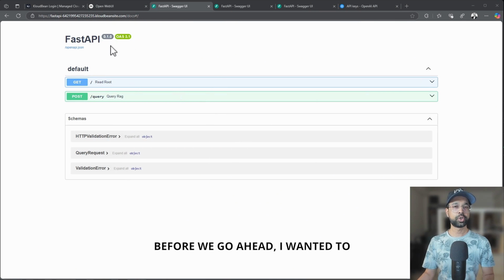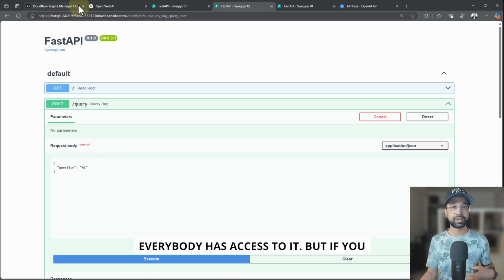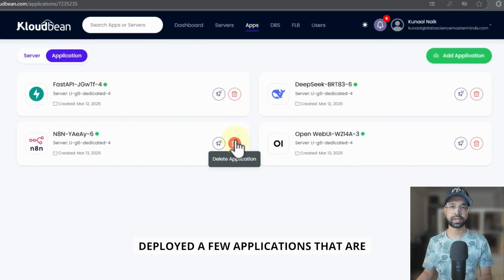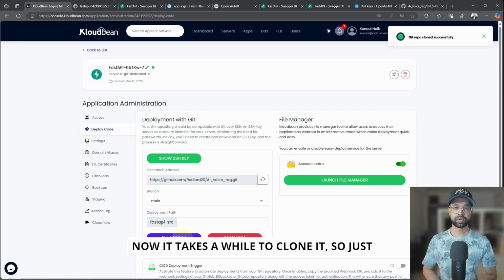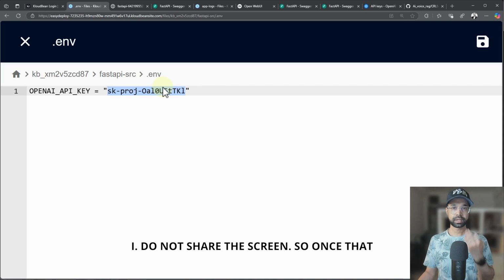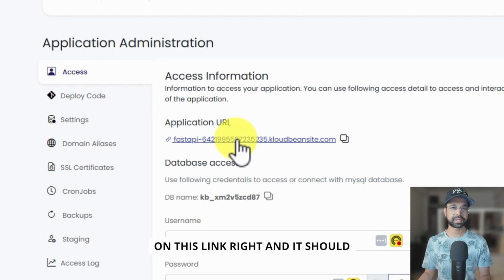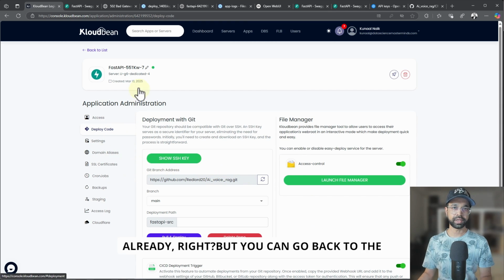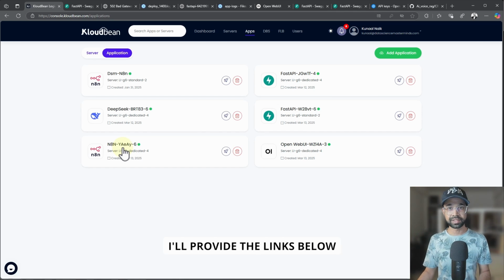The Dumb-Easy FlaskAPI Chatbot That Doesn’t Use AWS or Google Cloud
Skip the headache of AWS, Azure, or GCP setups in this step-by-step guide, you'll learn how to build and deploy your own FastAPI-powered LLM chatbot in just 10 minutes using CloudBean. Whether you're a developer, tech enthusiast, or business owner, this no-fluff tutorial gets your chatbot live with minimal setup. This includes GitHub integration, OpenAI API connection, and a RAG deployment demo.

Timestamps:
00:00 – Intro
01:10 – Live chatbot demo with FastAPI
02:26 – Requirements: Server, API key, GitHub
04:09 – Deploying with CloudBean
06:40 – Config files
08:38 – Build, deploy & verify chatbot
10:32 – Managing, updating, or deleting your app
11:35 – What’s next: Web UI & DeepSeek LLM hosting